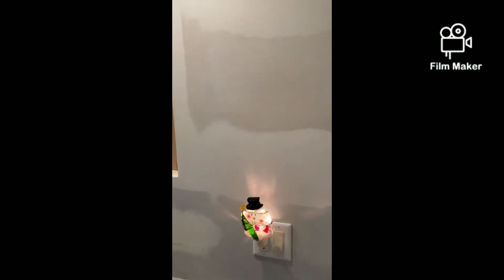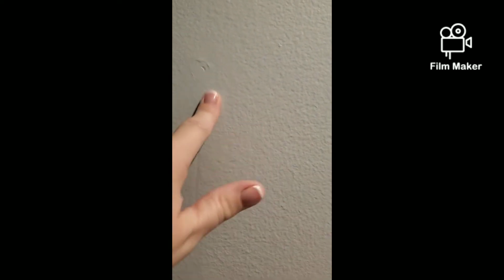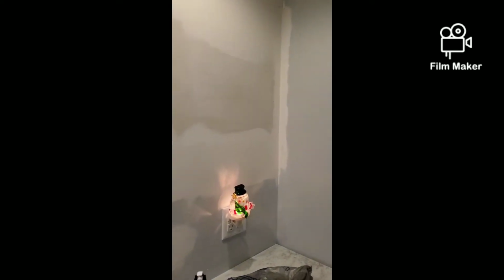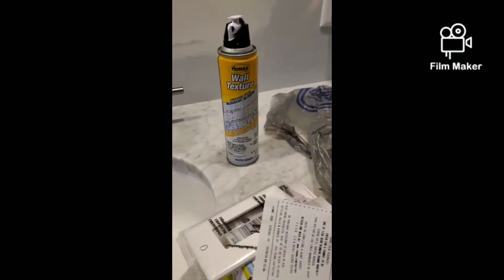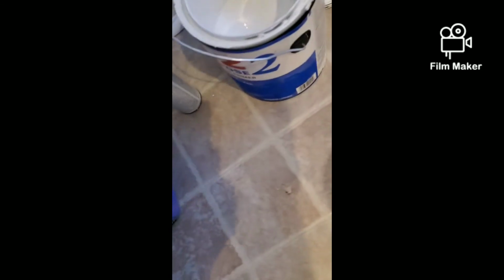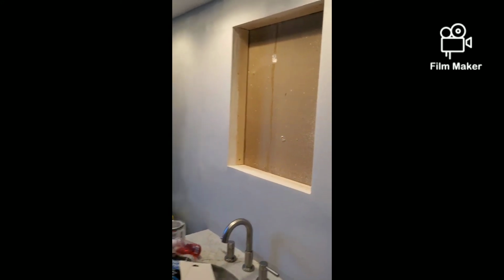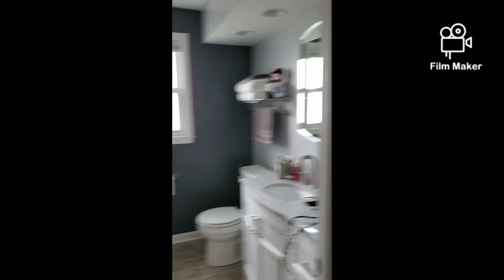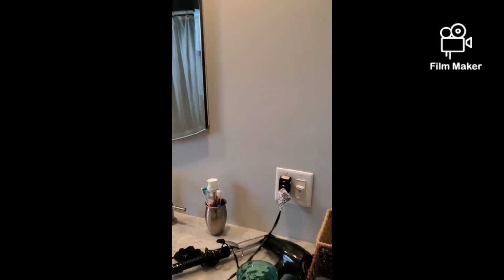Homax Wall Texture-Orange Peel - drywall repair issue solved!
DIY Product review, dealing with repairing drywall and that obvious rltexture difference you get